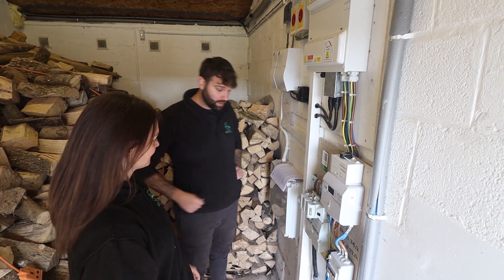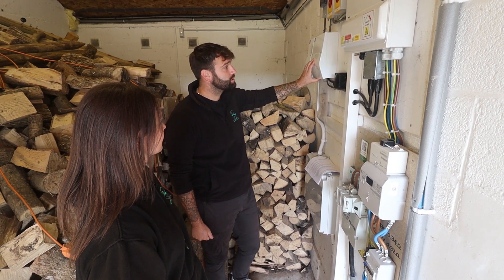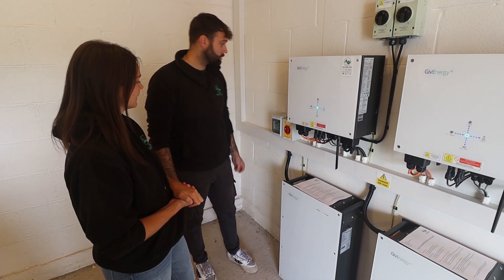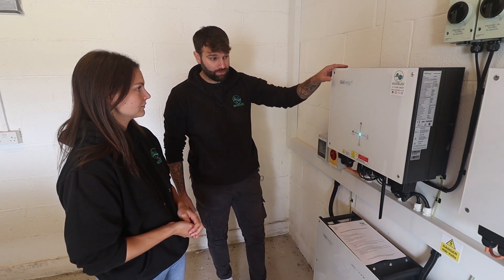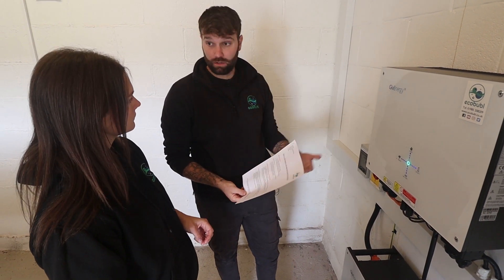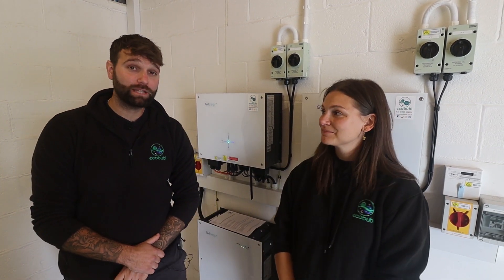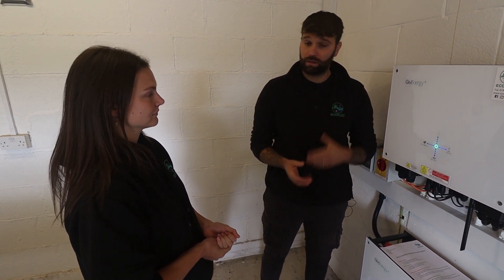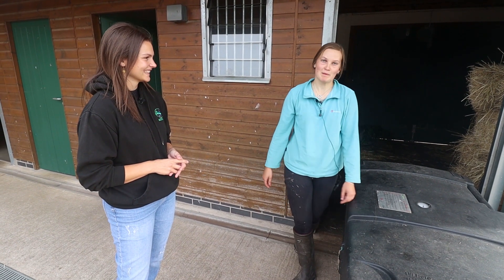GivEnergy Battery Installation "What's changed"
Watch our GivEnergy Battery installation, split phase twin Hybrid battery system.
Emilie & Brad discuss the changes and upgrades of the GivEnergy system, whats been upgraded, how the software has changed and the service provided by GivEnergy.
If you live in the South West and want Solar & Battery storage, give us a call.
Many thanks to our customer in Somerset for allowing us to film his system.